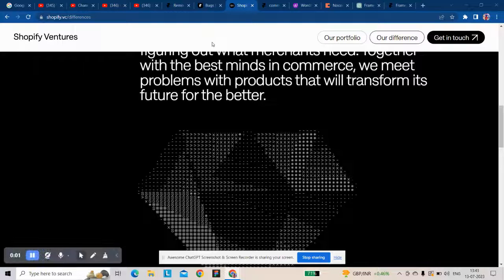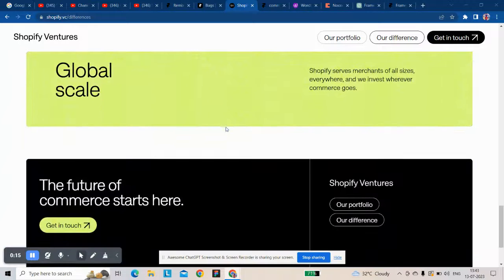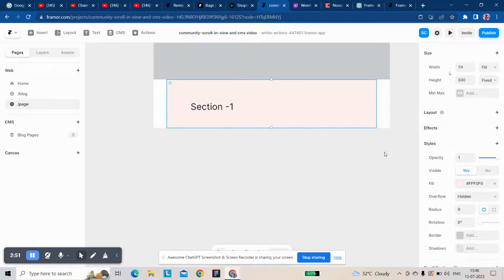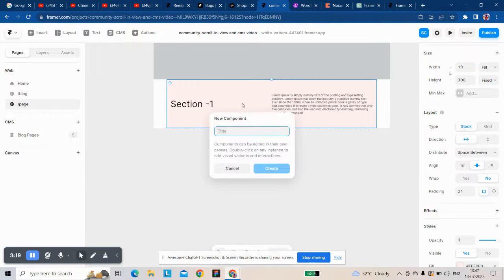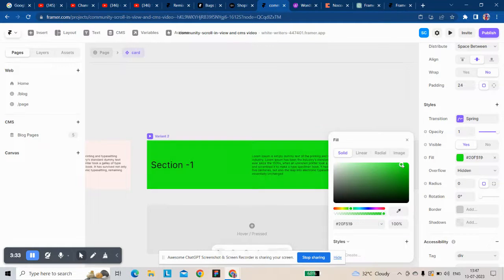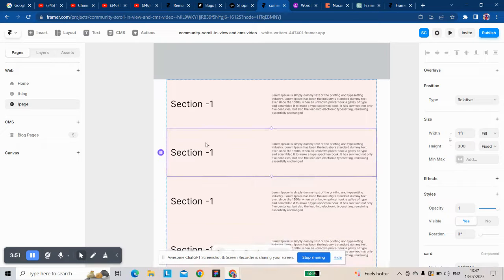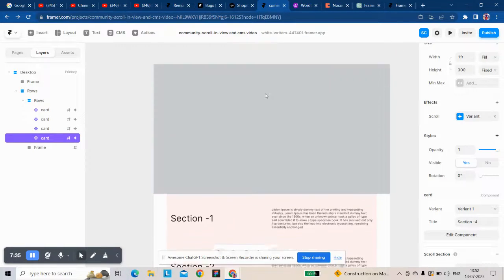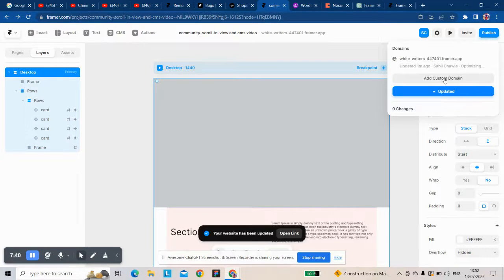Framer Tutorial: Creating Section Color Change on Scroll, Inspired by Shopify Venture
In this Framer tutorial, we'll explore how to create a captivating visual effect inspired by the Shopify Venture theme—section color change on scroll. By following our step-by-step guide, you'll learn how to implement this scroll varient feature in your Framer projects, adding a touch of elegance and interactivity to your designs.

🎨 Creating Section Color Change on Scroll:
The Shopify Venture website showcases a beautiful effect where the background color of each section smoothly transitions as the user scrolls through the page. With Framer, you can replicate this effect and make your designs stand out.

By following these step-by-step instructions, you'll be able to recreate the captivating section color change effect seen in the Shopify Venture theme using Framer. Elevate your designs and create engaging user experiences that leave a lasting impression.